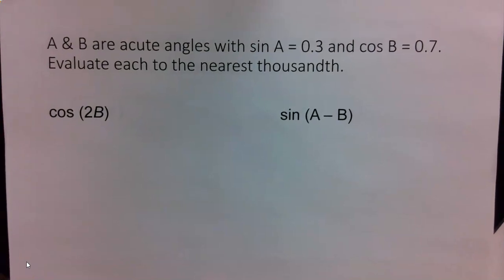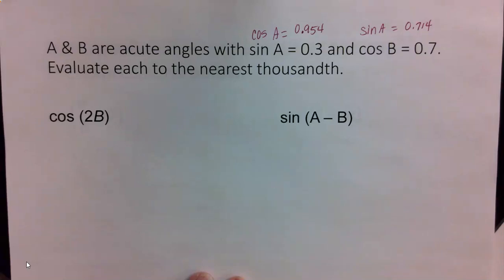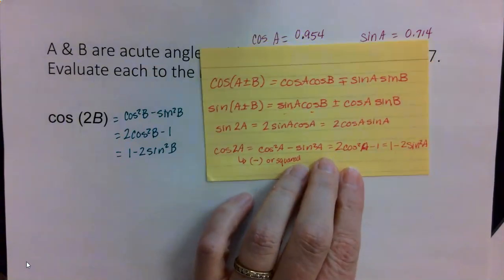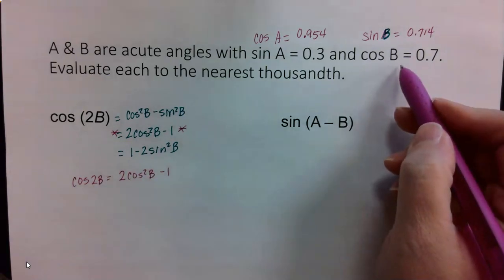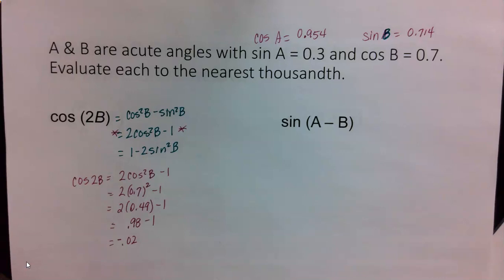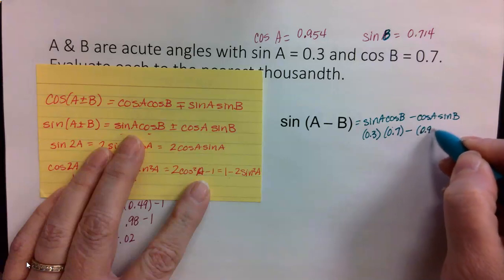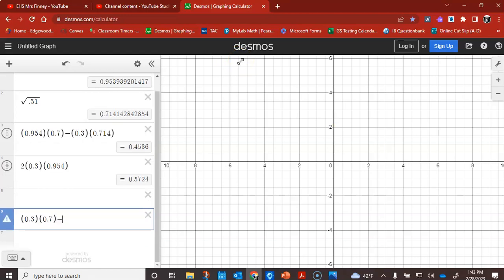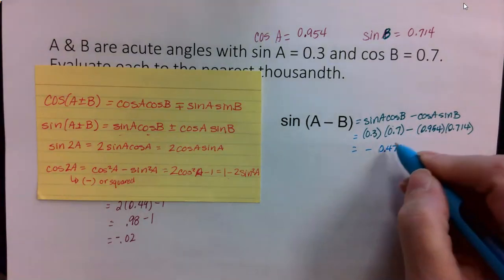Chapter 6 Review Evaluate Part 2